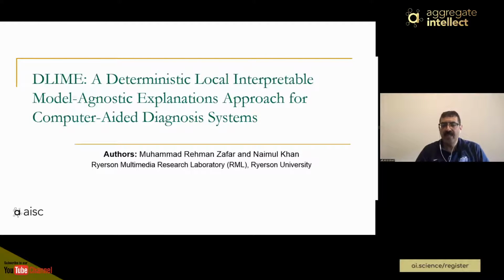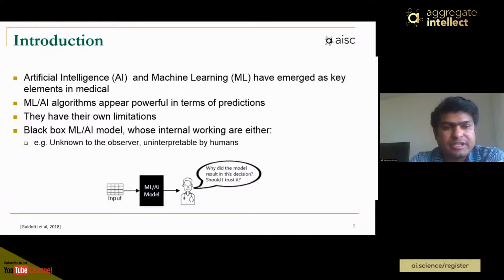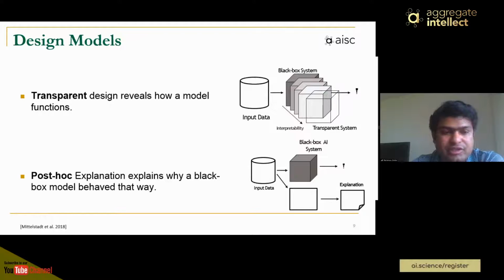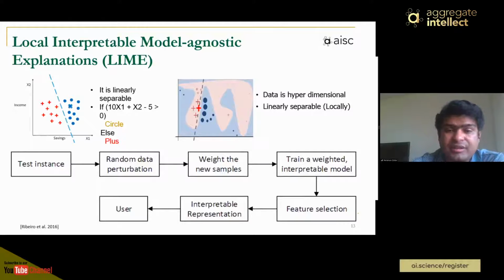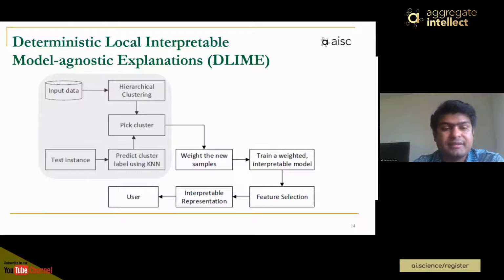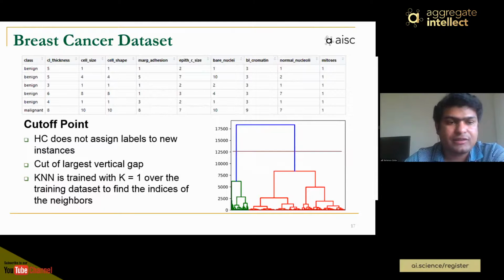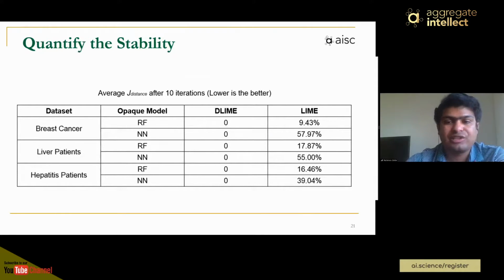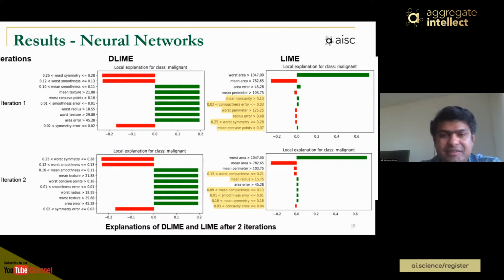A Deterministic Local Interpretable Model-Agnostic Explanations Approach for Computer-Aided Diagnosi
Speaker: Muhammad Rehman Zafar; Moderator: Ali El-Sharif

Motivation:
Local Interpretable Model-Agnostic Explanations (LIME) is a popular technique used to increase the interpretability and explainability of black box Machine Learning (ML) algorithms. LIME typically generates an explanation for a single prediction by any ML model by learning a simpler interpretable model (e.g. linear classifier) around the prediction through generating simulated data around the instance by random perturbation, and obtaining feature importance through applying some form of feature selection. While LIME and similar local algorithms have gained popularity due to their simplicity, the random perturbation and feature selection methods result in "instability" in the generated explanations, where for the same prediction, different explanations can be generated. This is a critical issue that can prevent deployment of LIME in a Computer-Aided Diagnosis (CAD) system, where stability is of utmost importance to earn the trust of medical professionals. In this paper, we propose a deterministic version of LIME. Instead of random perturbation, we utilize agglomerative Hierarchical Clustering (HC) to group the training data together and K-Nearest Neighbour (KNN) to select the relevant cluster of the new instance that is being explained. After finding the relevant cluster, a linear model is trained over the selected cluster to generate the explanations. Experimental results on three different medical datasets show the superiority for Deterministic Local Interpretable Model-Agnostic Explanations (DLIME), where we quantitatively determine the stability of DLIME compared to LIME utilizing the Jaccard similarity among multiple generated explanations.